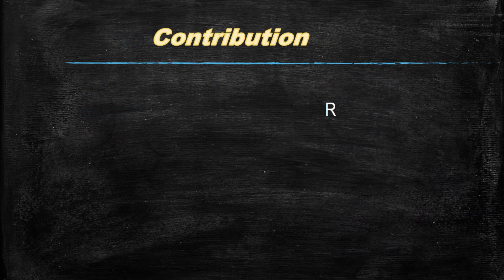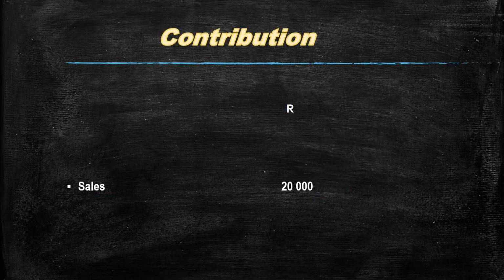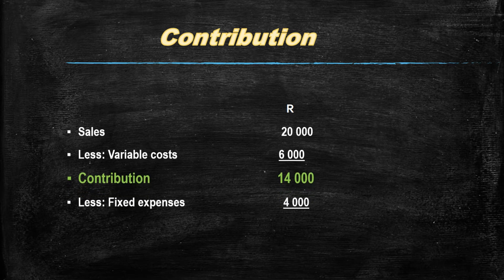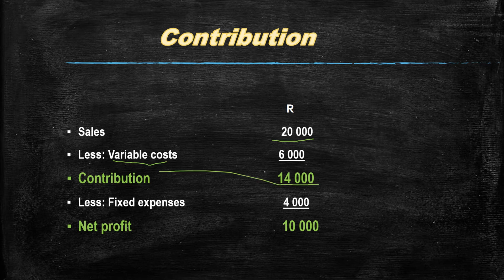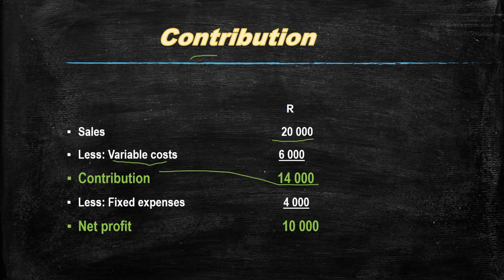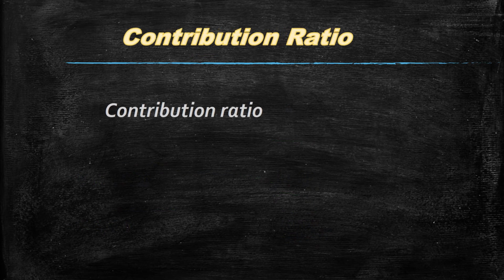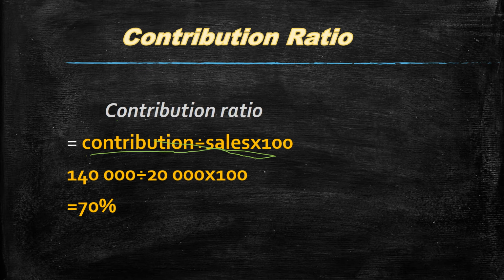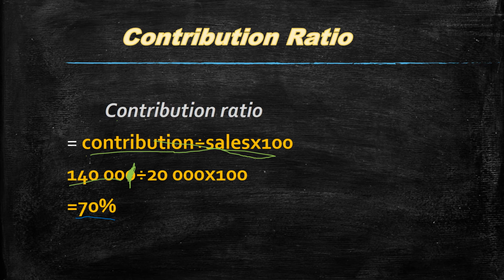Contribution Ratio in Management Accounting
Contribution =Sales-Variable cost
Contribution ratio= Contribution/Total salesx100

The ratio shows the % of sales per Rand that will cover fixed costs